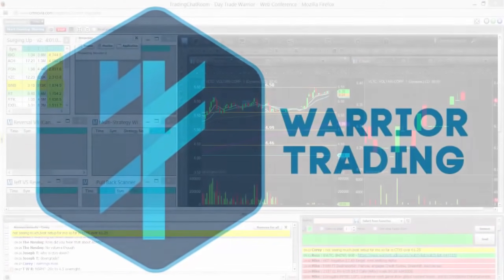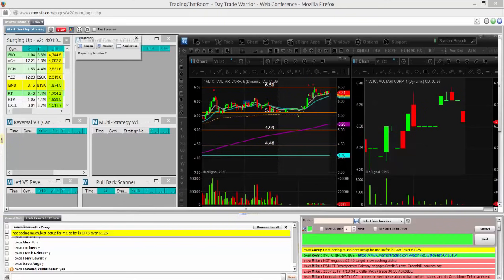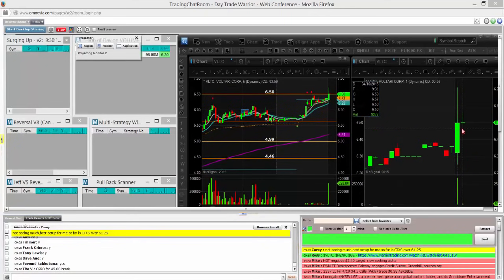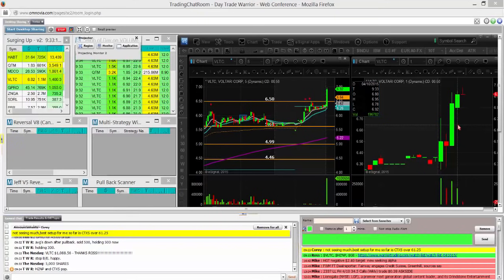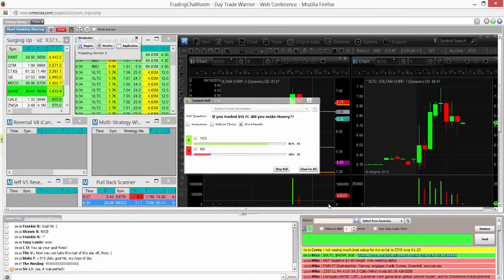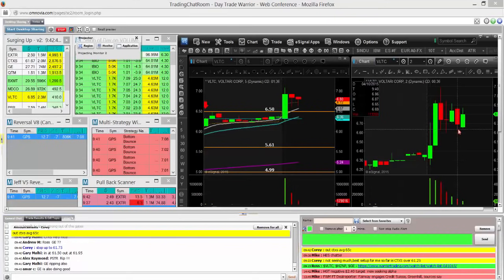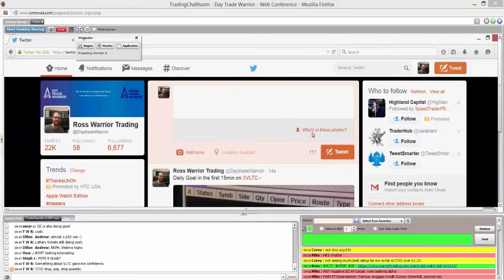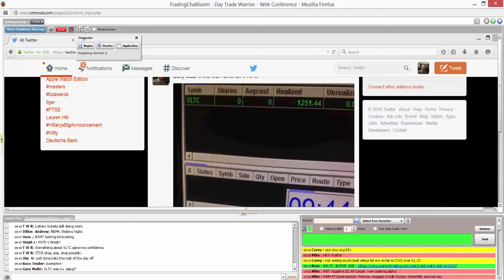Day Trading Strategies for Beginners: Class 3 of 12 by Ross Cameron of Warrior Trading